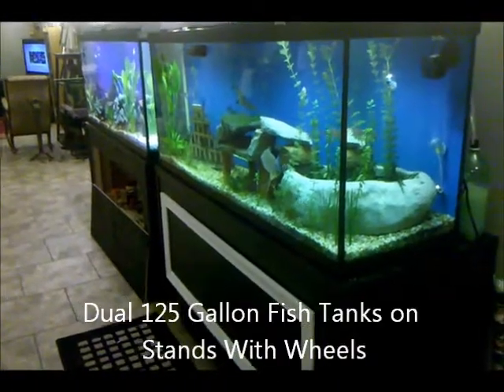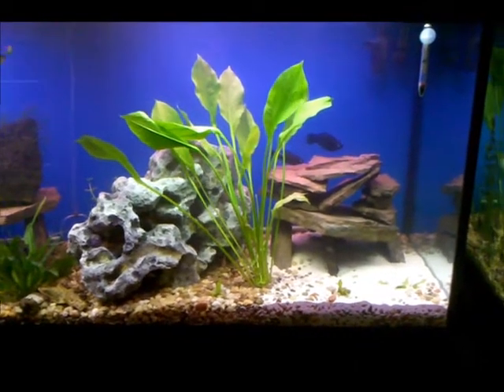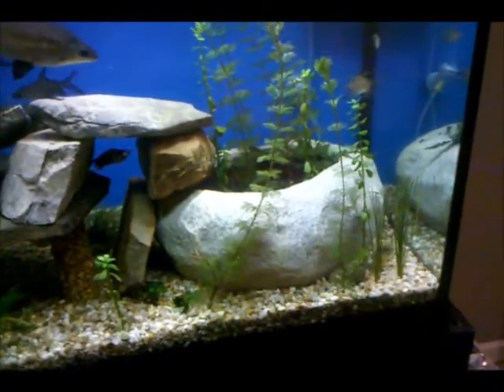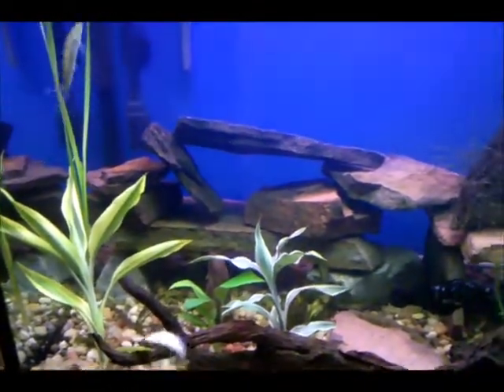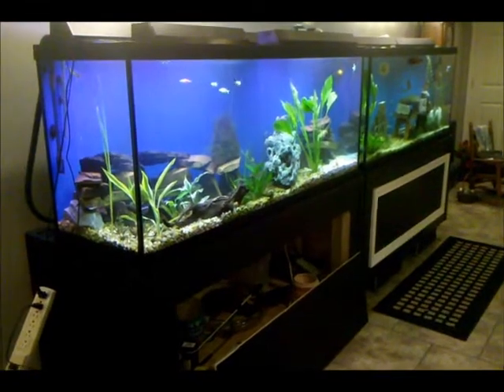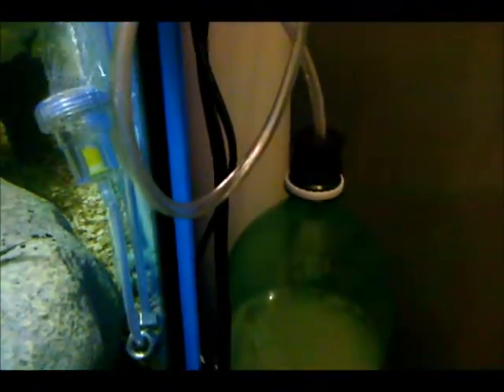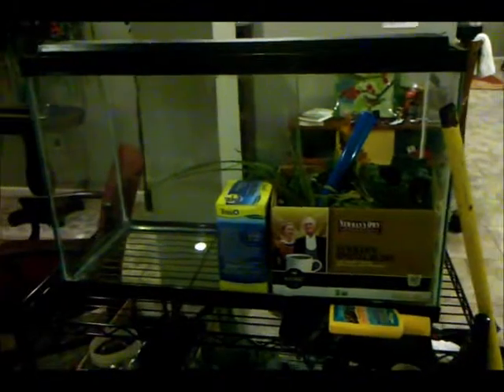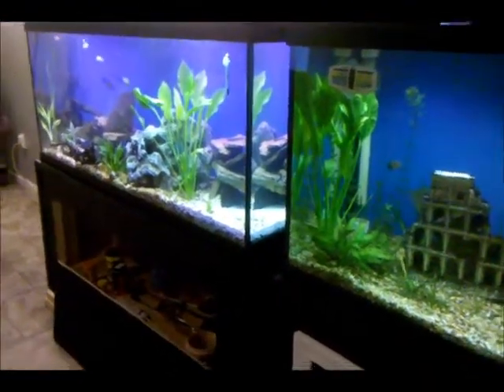Two 125 Gallon Fish Tanks on Wheels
Finally!  I have both tanks done, they are where they are meant to be, and I only have a few minor things to do to be totally done with this project.  Thanks to Dustin from AquaticJungles .com for some awesome plants.